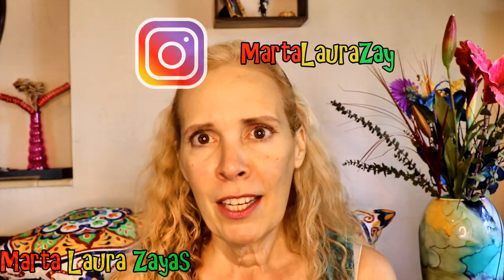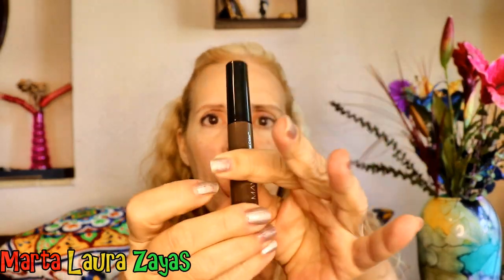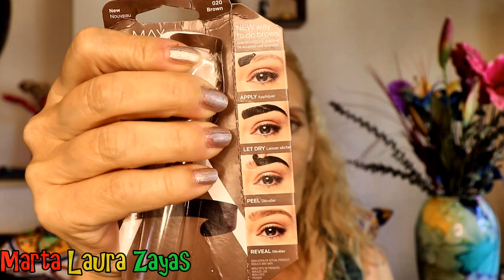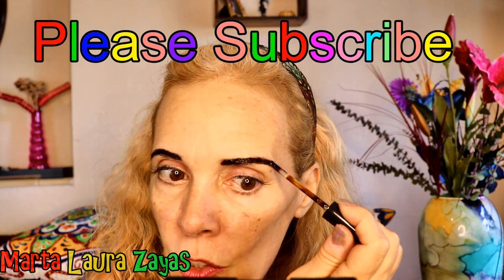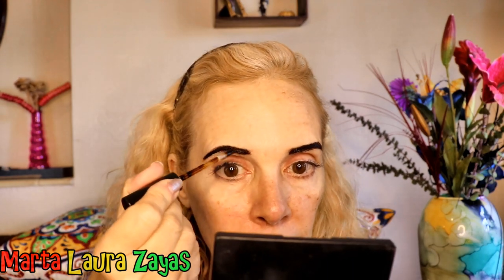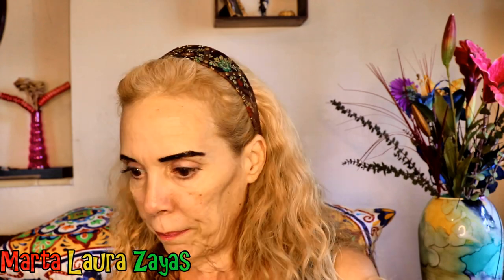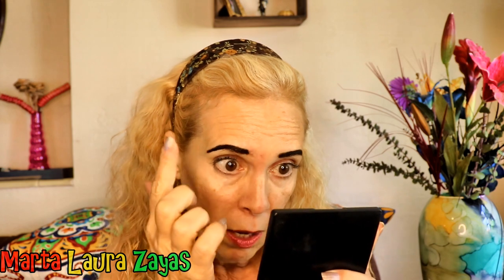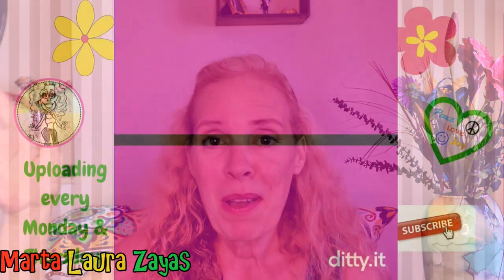Watch this before using brow tint 😫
This channel and video is not for children. Content for adults only.I think you should watch this before using brow tint.
My channel is about Fashion, Fun, and Fabulosity

This channel or video is NOT for children. Adults only.See ya' every Monday and Thursday!

*Channels Mentioned:*

*You can find all products mentioned under here:*
Give the gift of Amazon Prime!
Kindle Unlimited
Try Amazon Prime FREE
Try Amazon Fresh for 30 days FREE
Try Amazon Free Time FREE

** Camera & Equipment**
Sony HDR CX405
Canon Rebel T7i
Benro Selfie Stick
Canon 18-55 mm lense
Neewer Ring Light
Neewer Umbrella Lighting Kit

Swagbucks – Get money back on every online purchase

*Honey can find you coupons and automatically put them in your checkout.
If you use my link you will get $5 off your first order and I will also get $5.